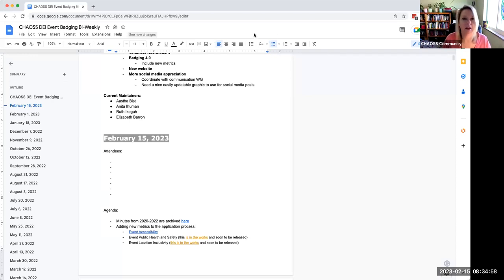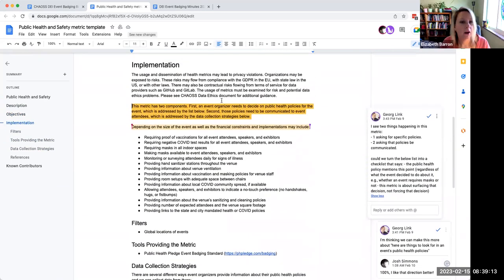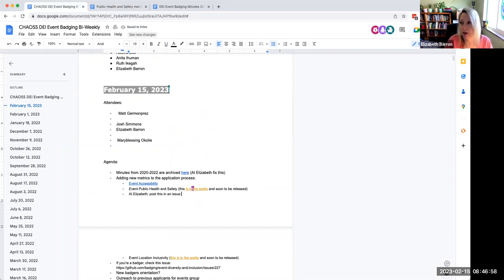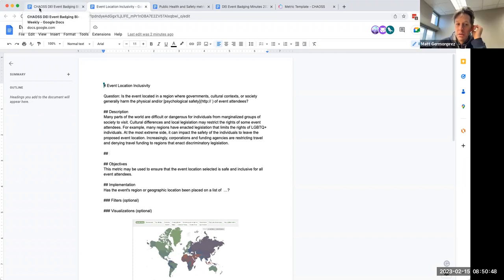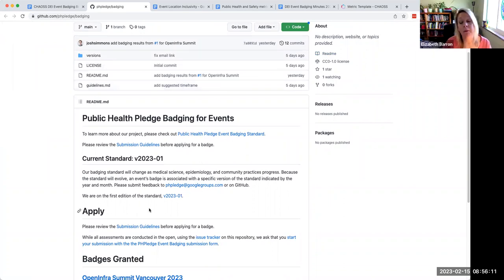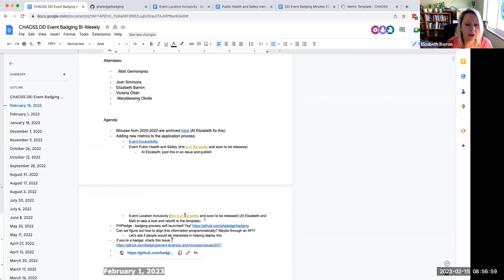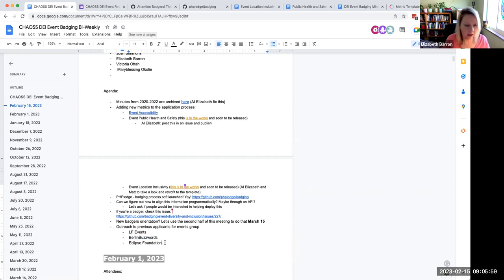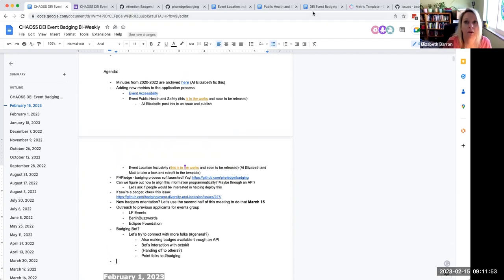CHAOSS DEI Event Badging Meeting Feb 15 2023